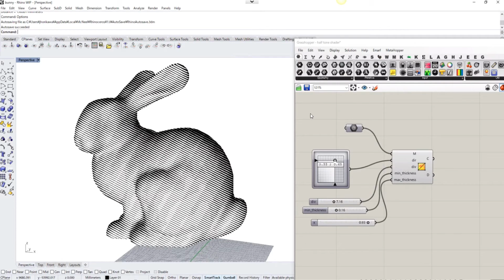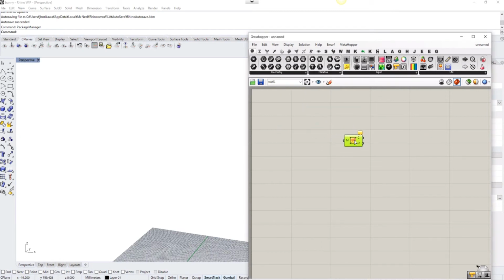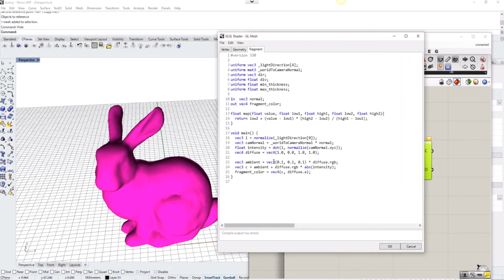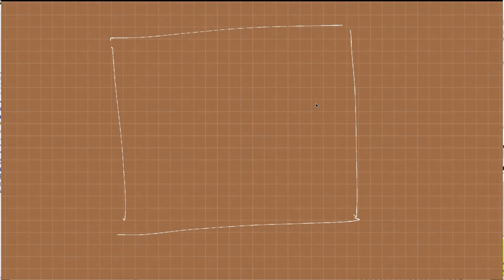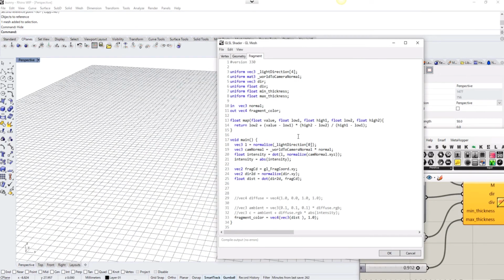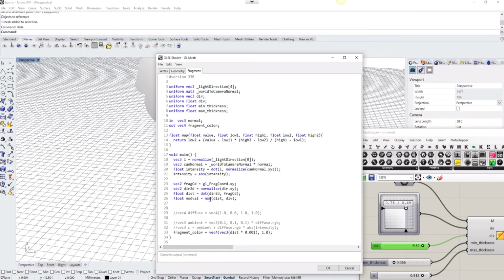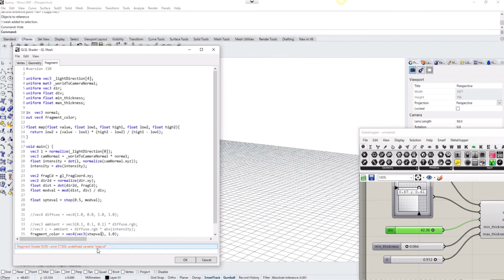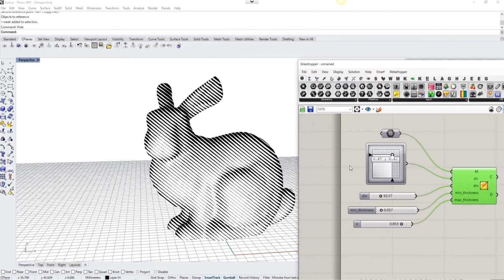Half Tone Line Shader with Grasshopper GhGL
In this video I'm explaining how you can create a line based half tone shader component for Grasshopper using GhGL.